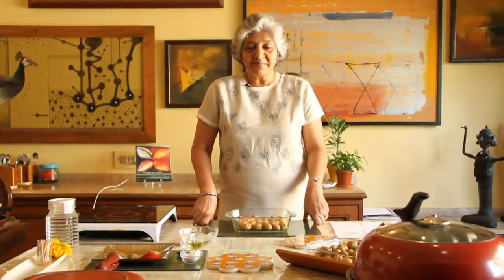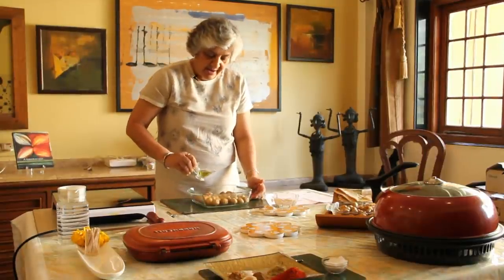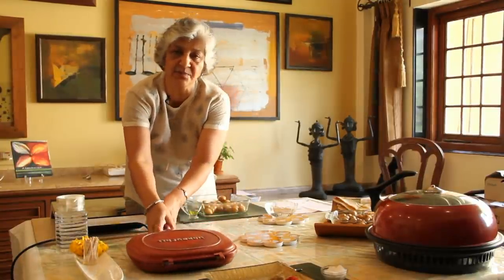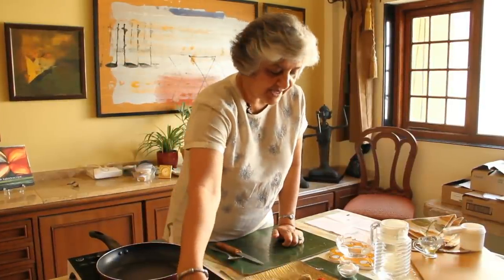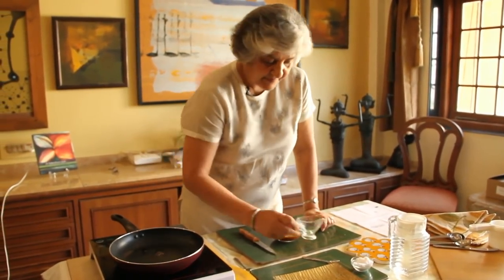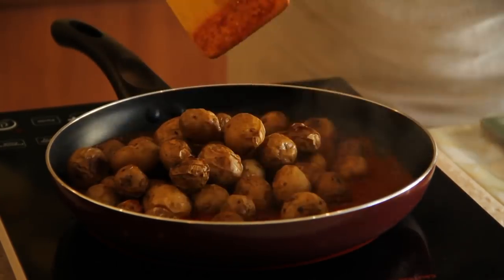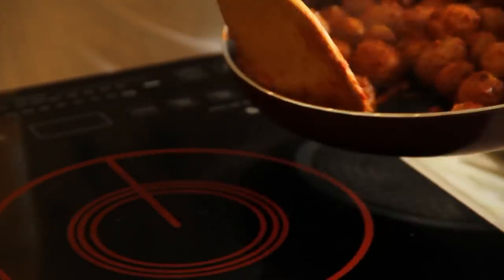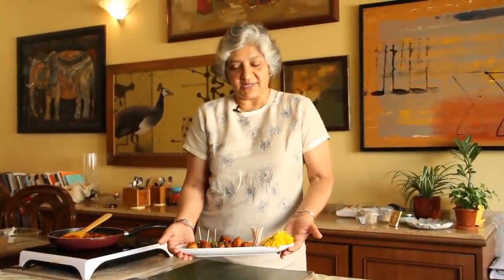Masala Baby Potatoes | Party Starter For Thanksgiving | Recipe By Annuradha Toshniwal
Learn how to make Masala Baby Potatoes - A Recipe By Annuradha Toshniwal - Vegetarian

Masala Baby Potatoes Thanksgiving Recipe

(Serves 10)

Ingredients -
1 kg or 6 cup baby potatoes
6tsp red chilly powder
4 tsp amchur (dry mango powder)
2 tsp coriander powder
1 tsp cumin powder - roasted 1 tsp garam masala
2 tbsp oil 1 tsp. Salt + salt to taste.